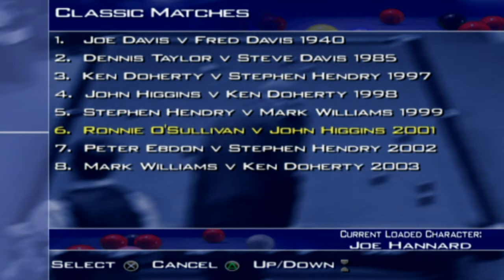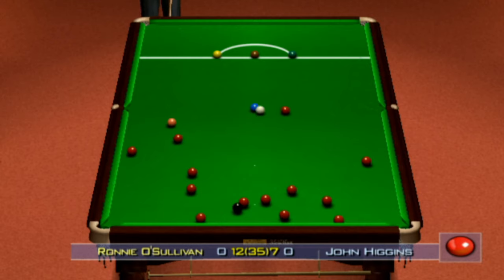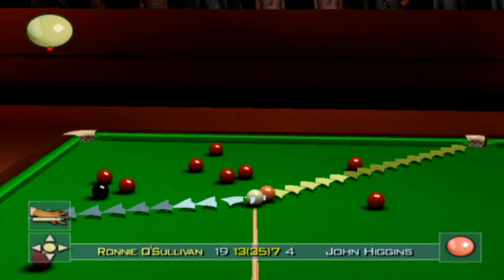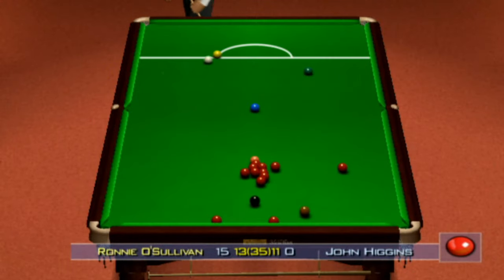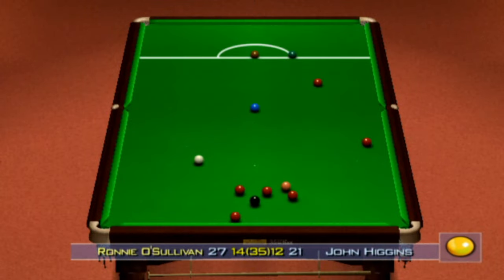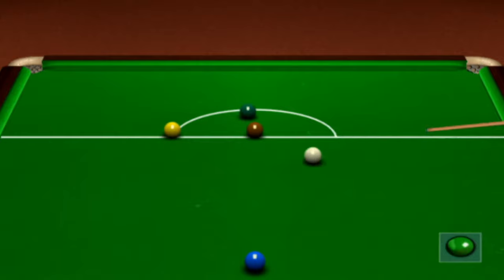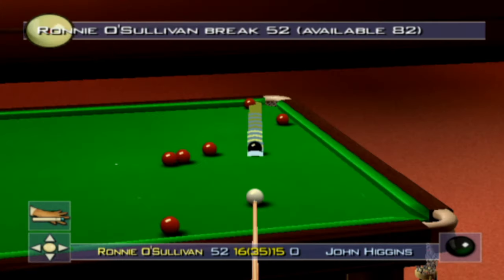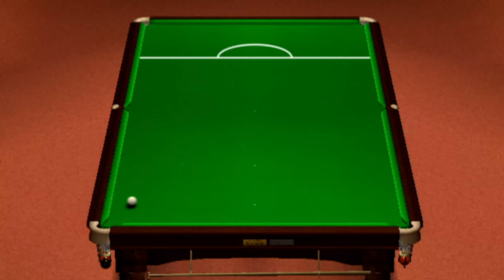World Championship Snooker 2004 (PS2) | Classic Matches #6 | Ronnie O'Sullivan vs John Higgins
Hello and welcome to an 8-part mini-series on World Championship Snooker 2004. We'll be playing through all 8 classic matches in the games with classic names from Joe and Fred Davis, to Dennis Taylor, Ronnie O'Sullivan and Stephen Hendry. Today, we have the 2001 World Snooker Championship final between Ronnie O'Sullivan and John Higgins. The score is 11-7 in a best of 35 frame encounter. Can Ronnie O'Sullivan win his 1st World Title?